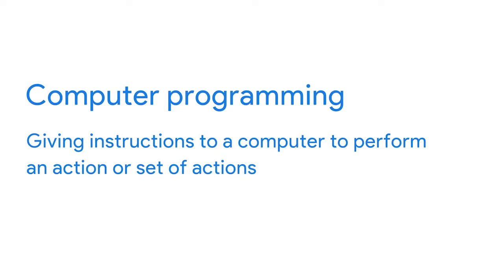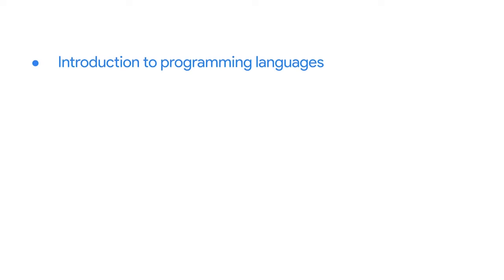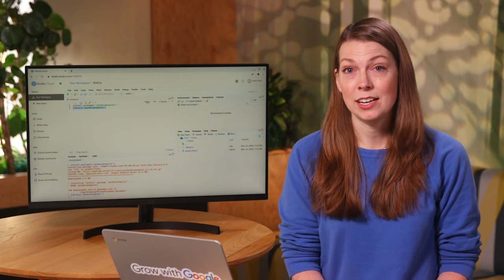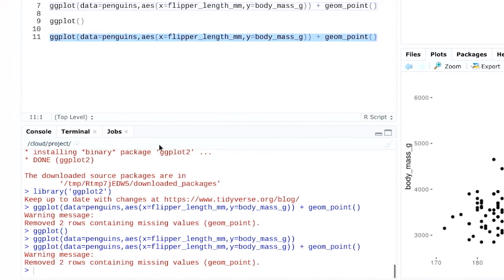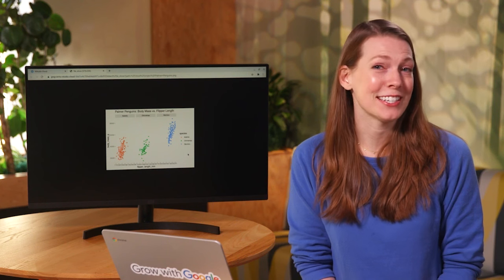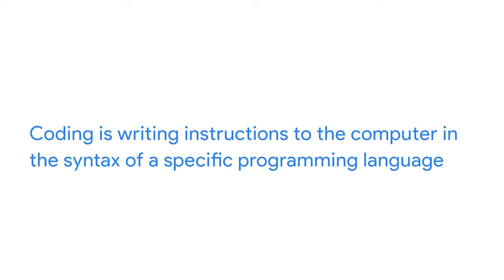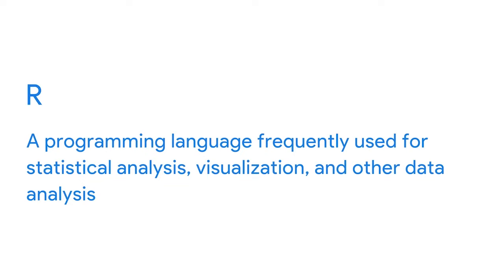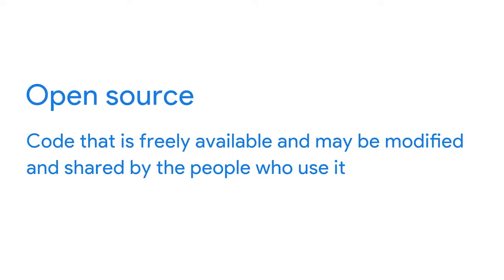Programming with R as a Data Analyst | Google Data Analytics Certificate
Learning R will help you take your data analysis to the next level. It’ll also look great on your resume. R is widely recognized as a key credential in entry level job positions. Knowing how to use R will give you a big boost in your job hunt, and help you stand out as a new analyst.

0:00 0:00 Welcome to the Course
6:48 Fun with R
12:36 Programming Languages
17:57 Understand R Programming Languages
20:57 Introduction to RStudio

► No experience necessary: Learn job-ready skills, with no college degree required.
► Learn at your own pace: Complete the 100% online courses on your own terms.
► Stand out to employers: Make your resume competitive with a credential from Google.
► A path to in-demand jobs: Connect with top employers who are currently hiring.